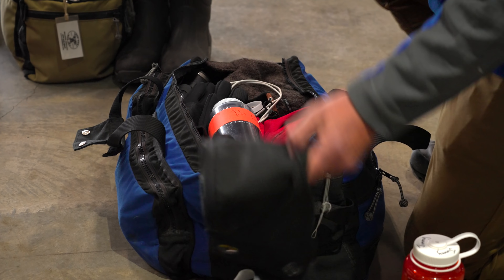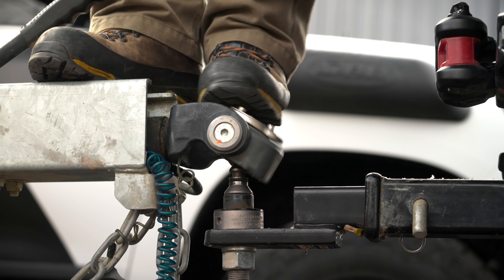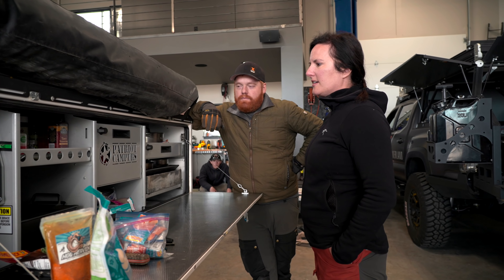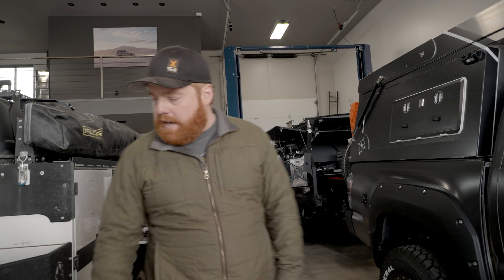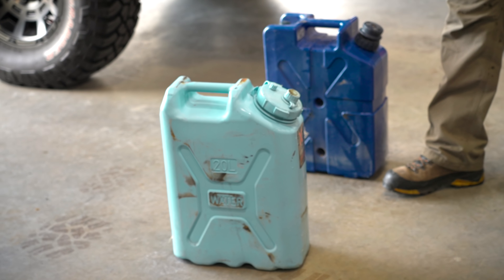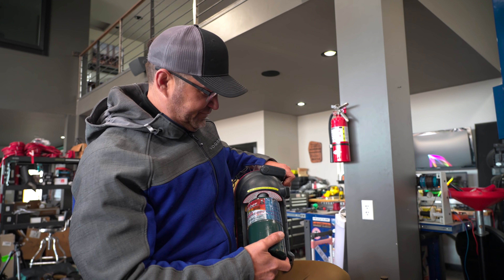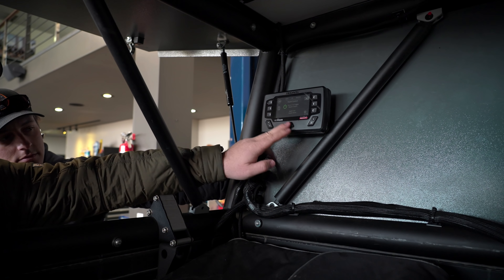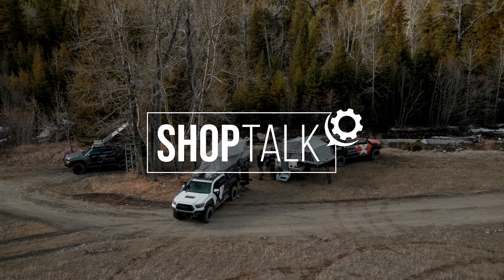Prepping for a 1 Night Adventure in the Montana Spring // X Overland Shop Talk EP8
Shop Talk is back! Join us for a 'behind the scenes' look into all the happenings around the Expedition Overland shop. The crew is dusting off the trucks from the winter and breaking in some new crew members for a one night, shake down, Montana spring camping adventure. Learn about some tips for staying warm with the popular 'little buddy' heater and get to know some new faces. Thanks for joining us!

Little Buddy Heater
Scepter 5 Gallon True Military BPA Free Water Container
LIFESAVER Jerrycan Water Purifier